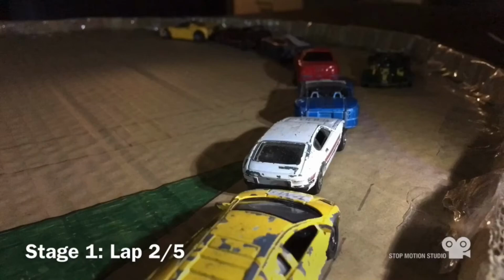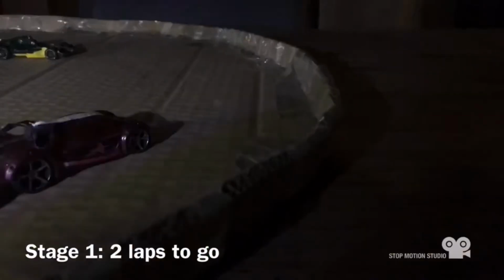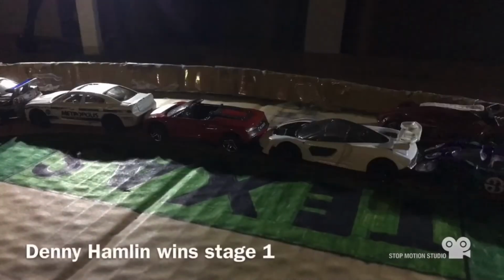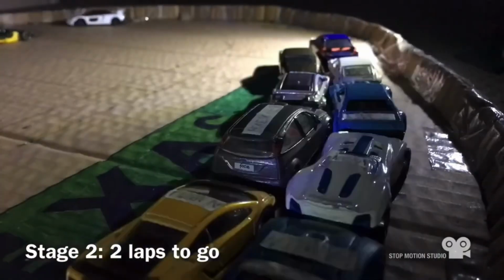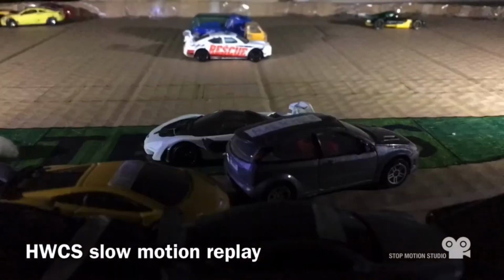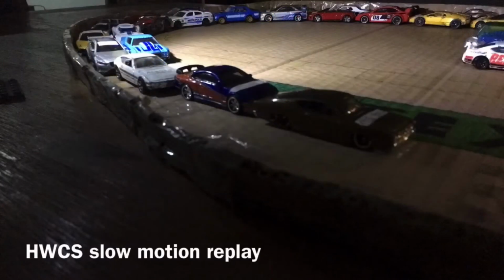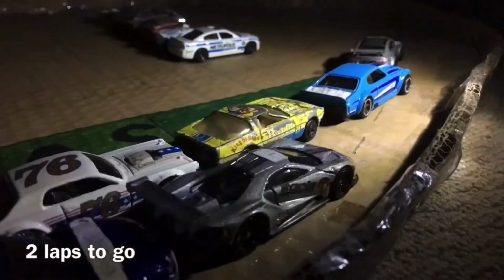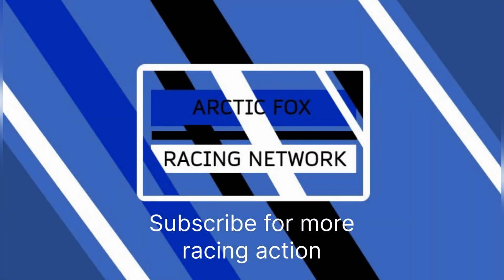NASCAR Stop Motion // 2021-22 NASCAR Cup Series Highlights // O’Reilly Auto Parts 500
Our first night race of the season, multiple wrecks, and our first ever back to back winner. This is all the best moments from race 18 of the 2021-22 NASCAR Cup Series season from Texas Motor Speedway.